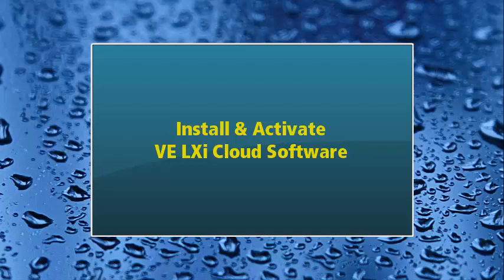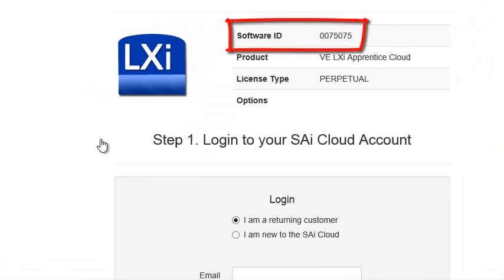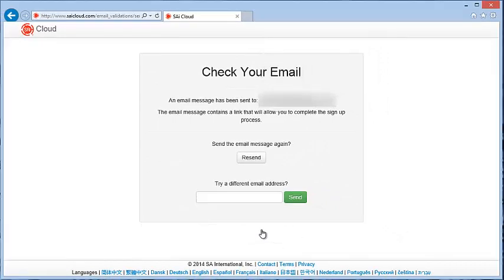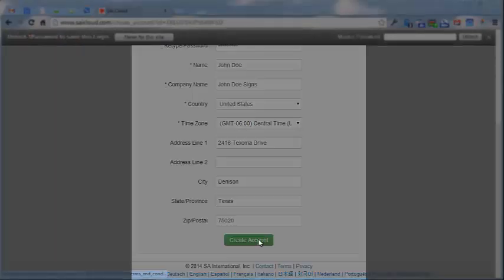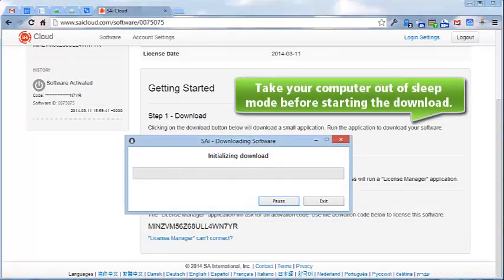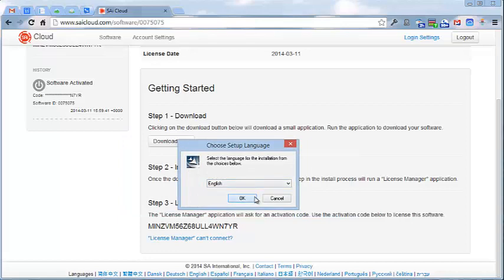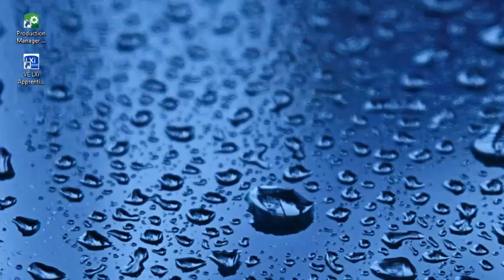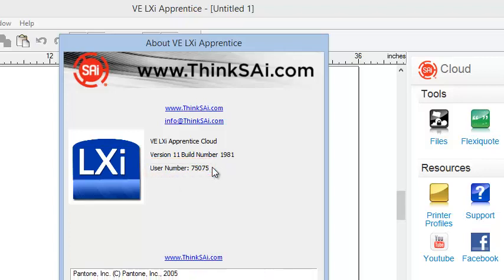Setting Up Your Vinyl Express R Series vinyl Cutter -Step 3 Install & Activate LXi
How to set up your Vinyl Express R Series vinyl sign cutter.